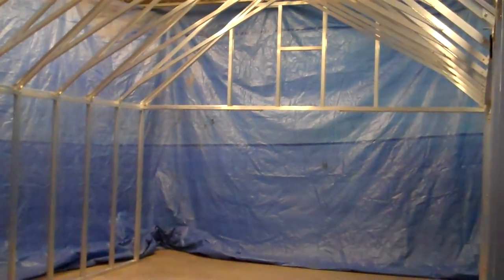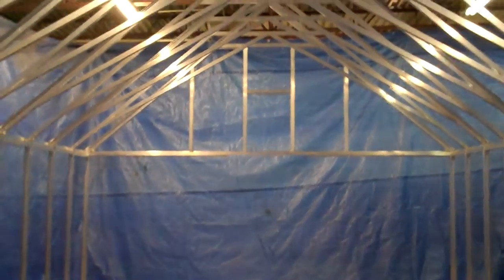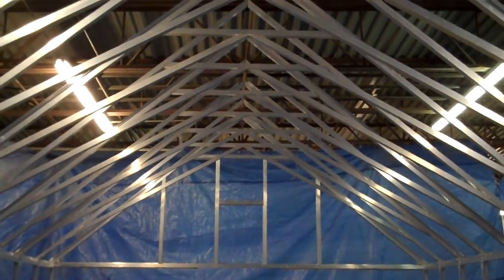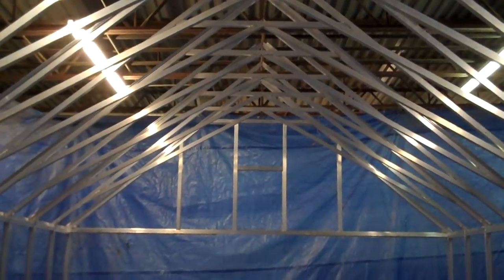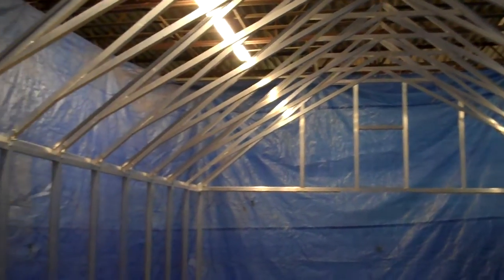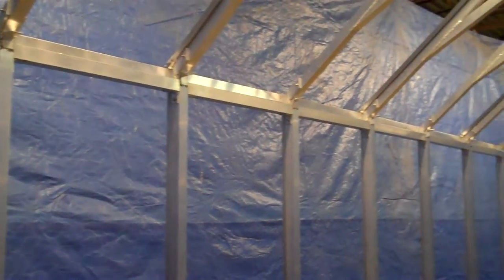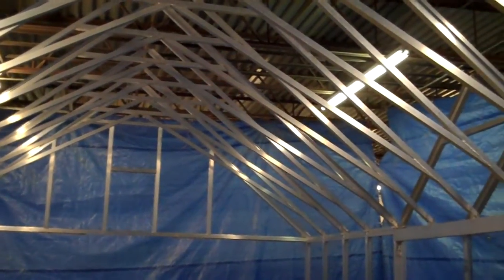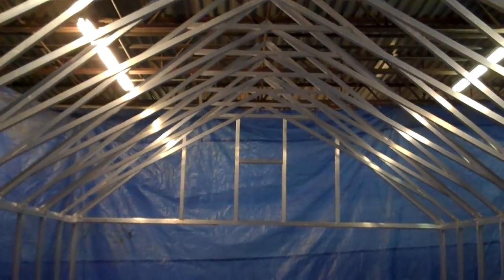Greenhouse Scissor Truss Engineering | Arcadia GlassHouse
Proprietary engineering design provides a clearspan greenhouse truss with strength, integrity and extra height without ugly crossbars or support posts.